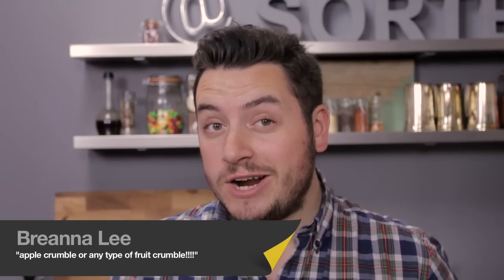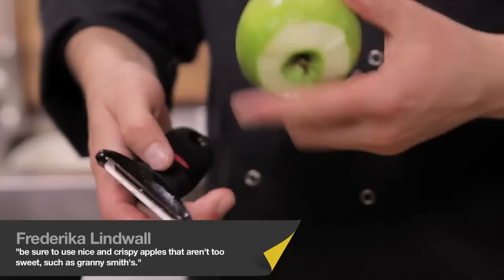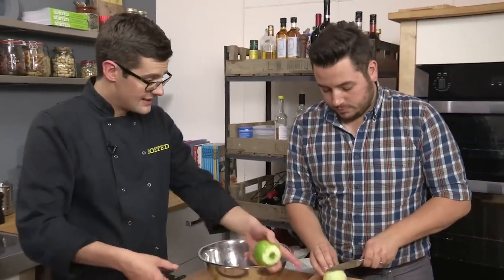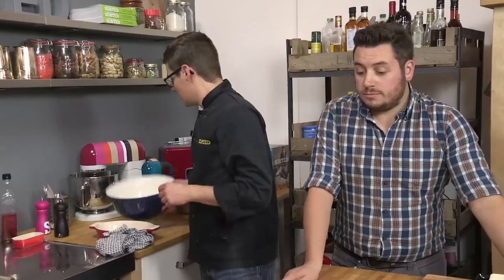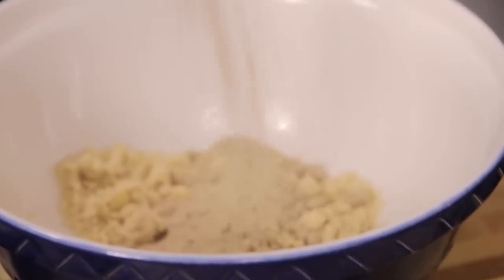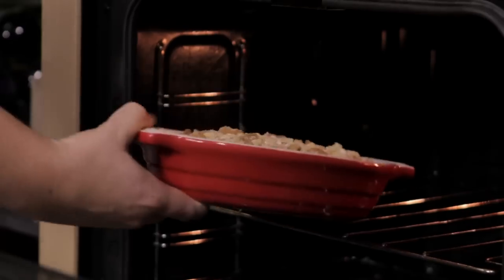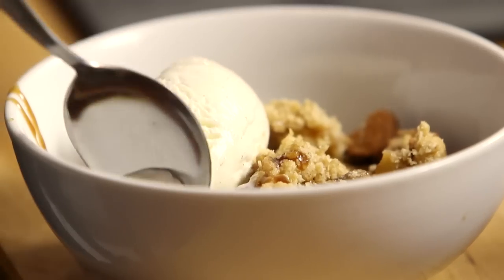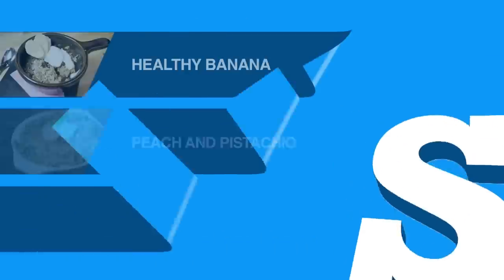Toffee Apple Crumble Recipe - SORTED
We weren't sure about how to improve upon the classic Apple Crumble... And then someone suggested we put a toffee sauce in it... GENIUS!

Combine that with an extra crunchy oat and ginger nut topping and some good quality ice cream... We're in dessert heaven!

If you want the recipe (and we guarantee you do), then

Fancy getting involved and giving us your recipe suggestions? Head over to our Google+ community